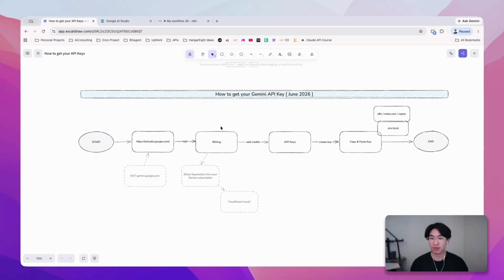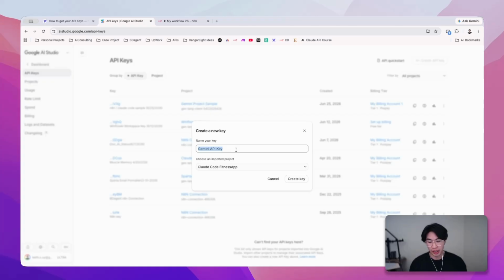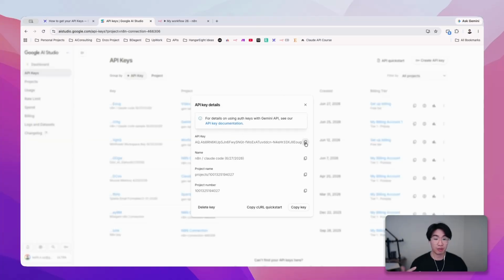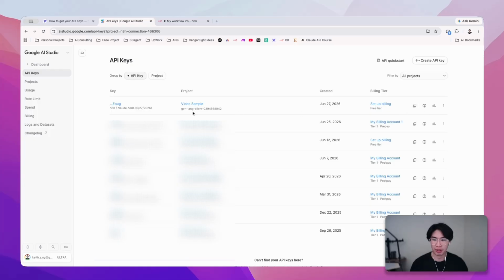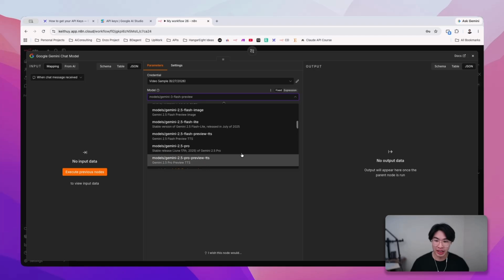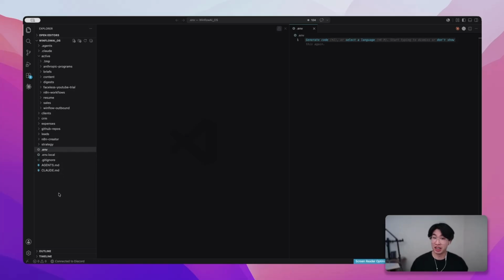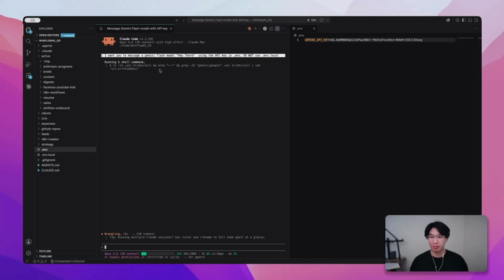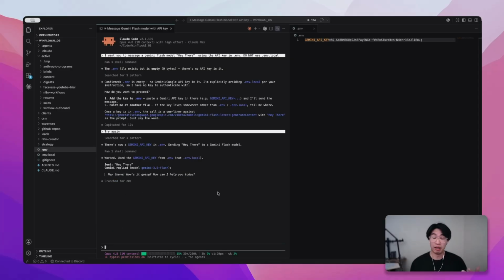How to Get a Gemini API Key for n8n (Google AI Studio Setup)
Need a Gemini API key for n8n? This shows you how to create a Google Gemini API key in Google AI Studio and connect it to the Google Gemini Chat Model node in n8n.

In case we haven't met, I'm Keith Uy. I run WinflowAI, an AI growth agency that builds AI automations for lead gen and CRM workflows. Gemini is the easiest Google setup for n8n AI nodes: no OAuth consent screen, no redirect URL, no Client ID and Secret. You create the key in Google AI Studio, paste it into the Google Gemini credential in n8n, pick a model, and test it.

Important distinction: this is not the same setup as Gmail, Sheets, or Calendar. Those Google nodes use OAuth. Gemini uses a plain API key.

I also show the local environment approach, so your IDE AI tools, local scripts, or supported coding agents can use the key without you exposing the secret in prompts or screenshots.

Chapters
0:07 Intro: Gemini uses a simple API key
0:20 Step 1: Open Google AI Studio
0:48 Step 2: Create and copy the API key
2:16 Step 3: Free tier vs billing
3:03 Step 4: Connect the key to n8n and test it
4:24 Step 5: Add the key to your local coding environment

- Where to create a Gemini API key
- Why Gemini is different from Google OAuth for Gmail and Sheets
- How to copy and store the AIza key
- When the free tier is enough and when billing matters
- How to connect Gemini to the Google Gemini Chat Model node in n8n
- How to store the Gemini key locally for IDE AI tools and scripts without exposing it